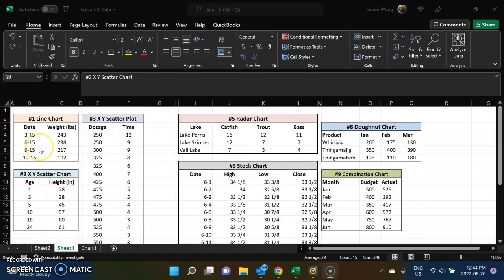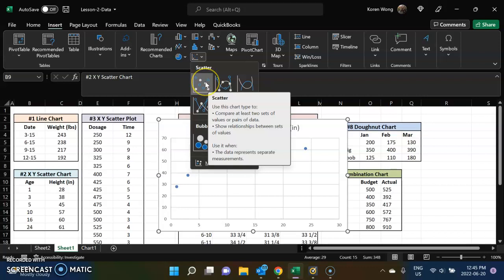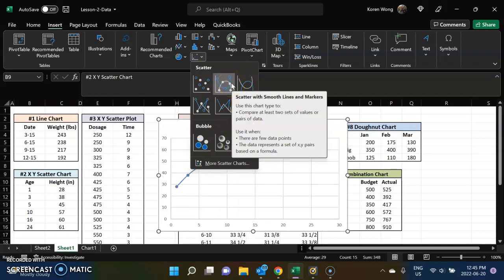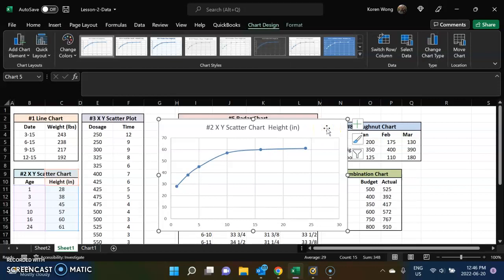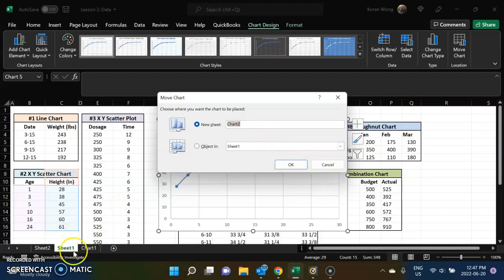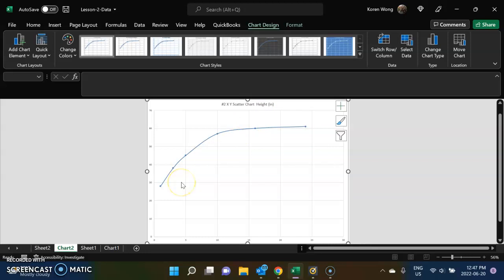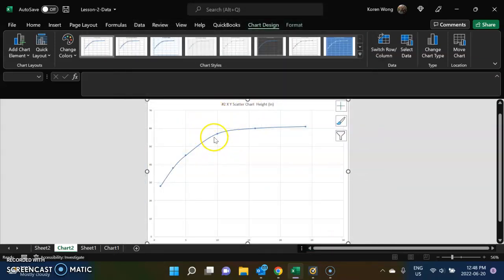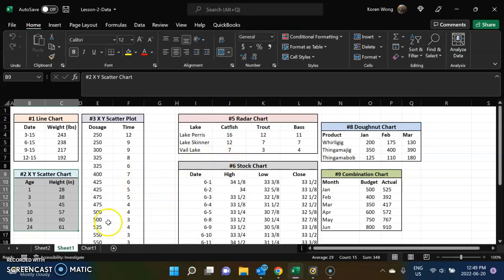How to insert XY Scatter Chart! Tips &Tricks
How to insert XY Scatter Chart! Tips and Tricks! Also, an extraordinary hint about what would be on your MOS Excel Exam!! So definitely check this video if you are not comfortable with moving charts!!